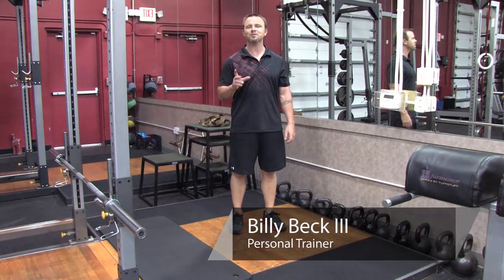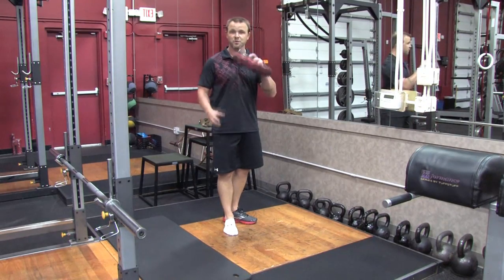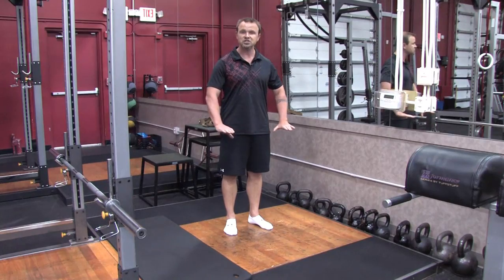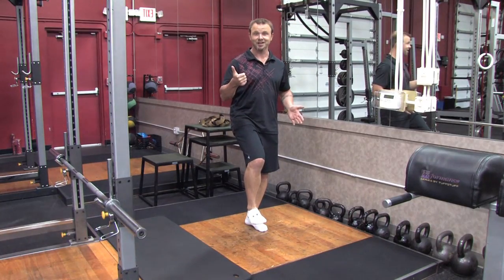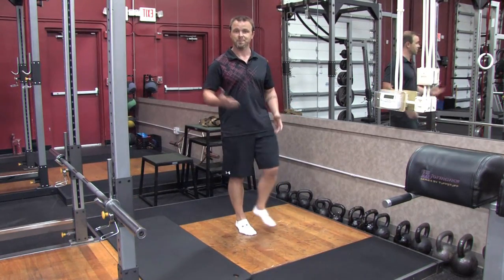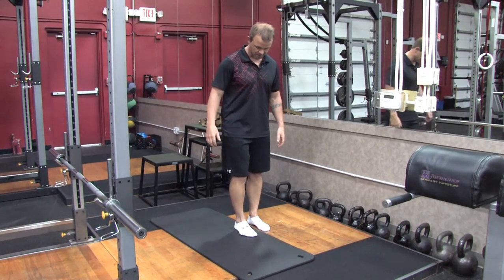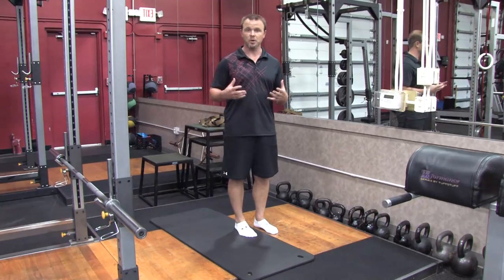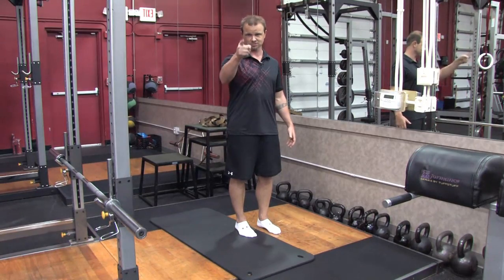Personal Fitness Tips : How to Build Strength in the Feet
Barefoot exercises such as standing on one foot, without without calf raises or other variations, can help you build strength in your feet. Get a foothold on fitness with the aid of this free video on personal fitness tips.

Bio: Personal trainer Billy Beck III has received many professional honors in recognition of his training skills. He owns BB3 Training Center in Weston, Florida.

Series Description: Now you can learn how to develop bigger wrists and pecs, stronger hamstrings, thicker triceps, a flatter stomach and other useful personal fitness tips, with or without the use of weights or other exercise equipment. A professional fitness trainer shows you the ropes in this free video series.